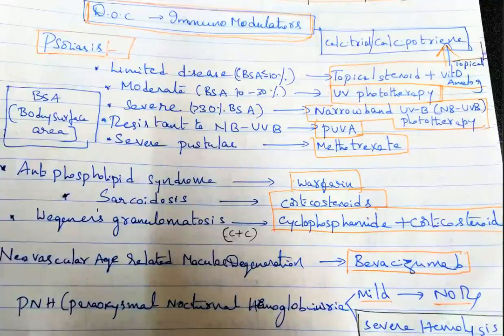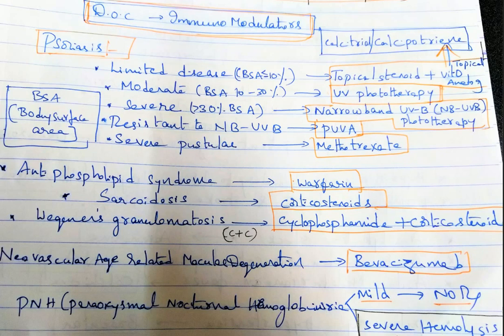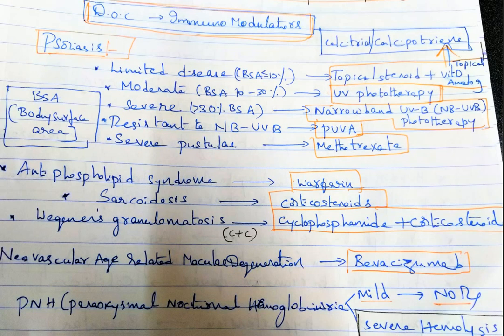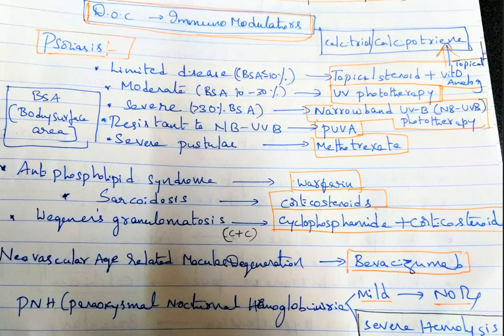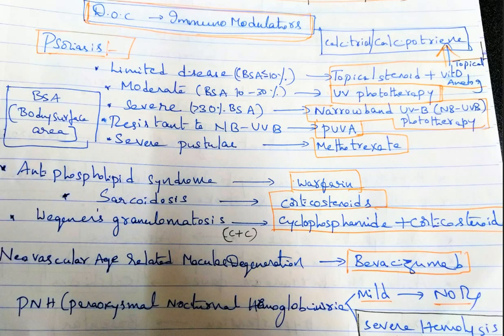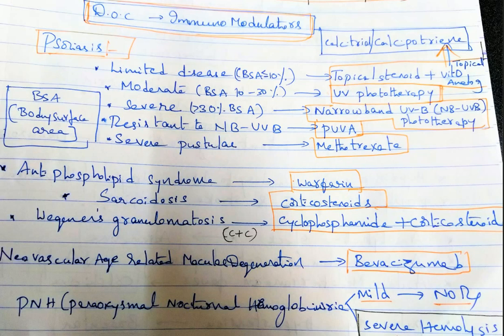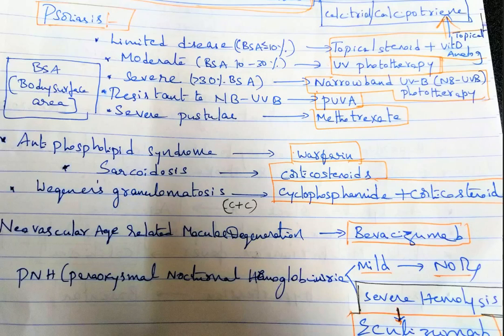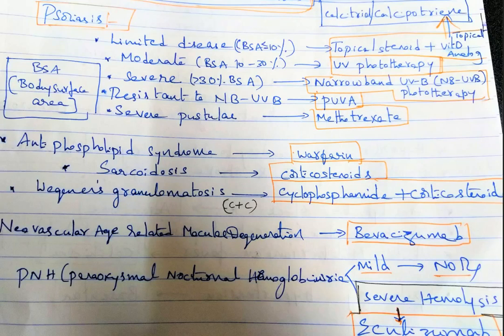Pharmacology D.O.C in Immunomodulators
This video helps you learn about drugs of choice in Immunomodulators in the subject of Pharmacology.

Medical PG Preparation Video to Crack NEET PG/DNB with ease!

The videos published in this channel are useful in your NEET PG, AIIMS, JIPMER, PGI, DNB EXAM preparation. All Medical PG aspirants can get benefitted by a quick review.